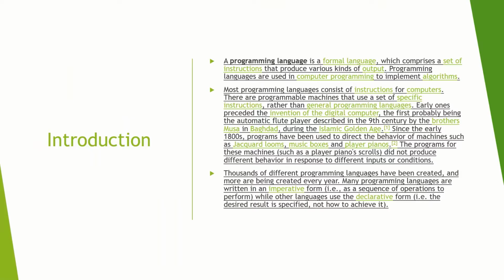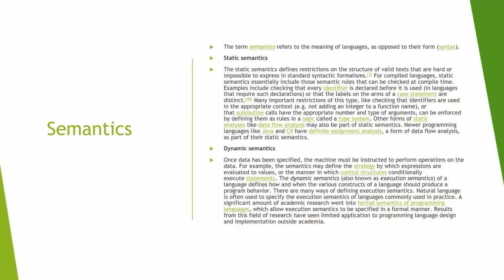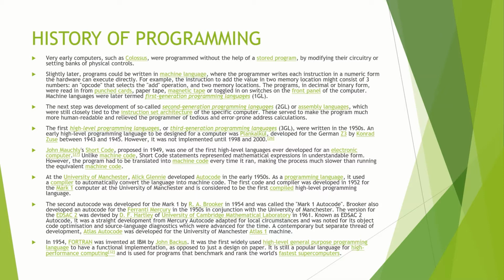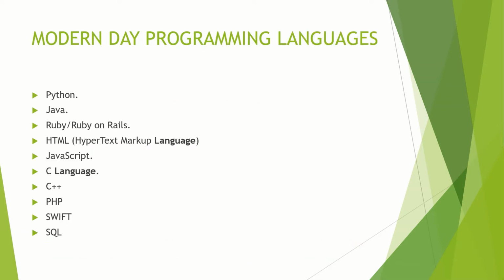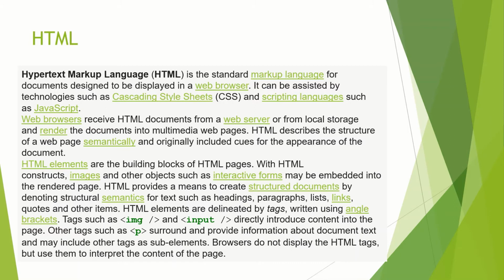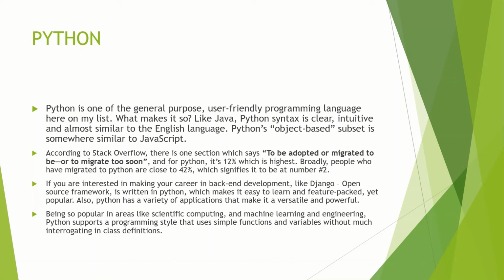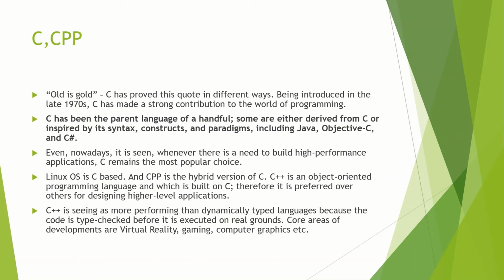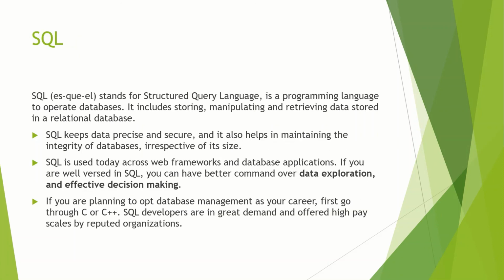E19CSE443 | Dhruv Khashu | Programming language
Basics about programming languages